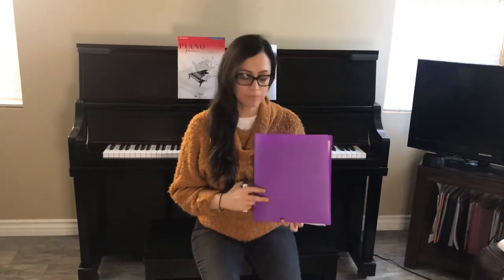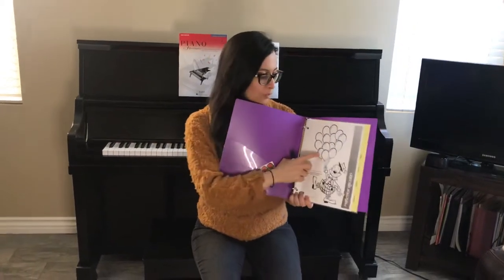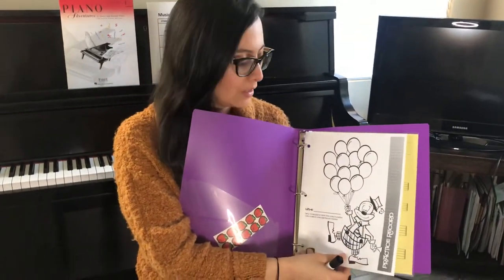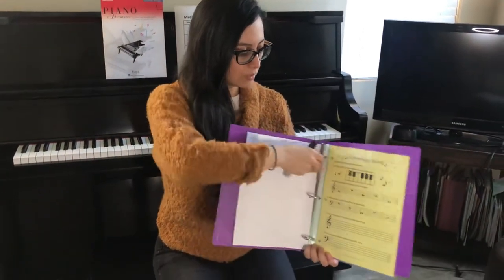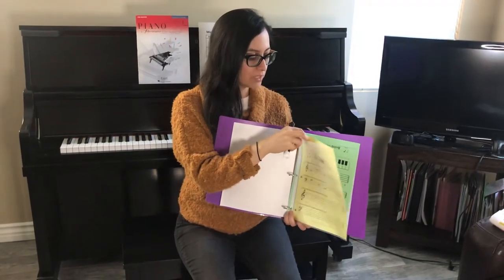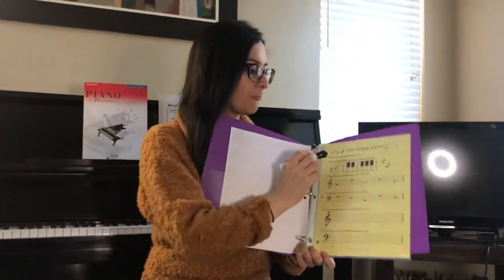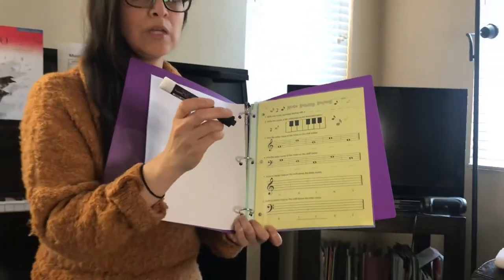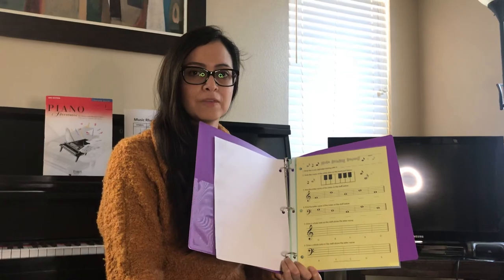Piano Folder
Practice Sheet & Worksheets